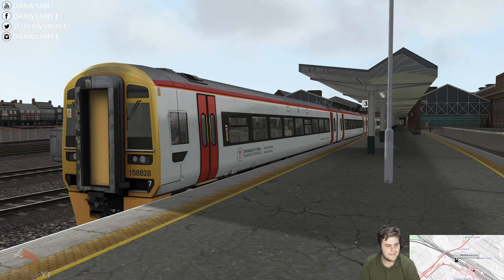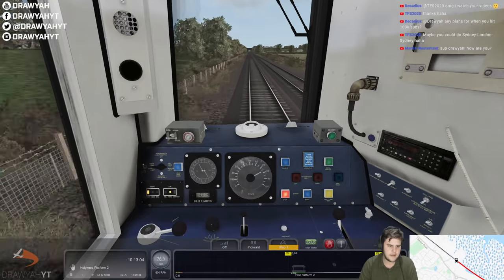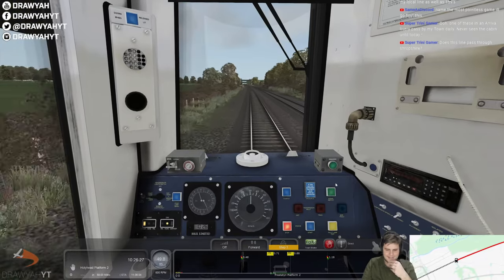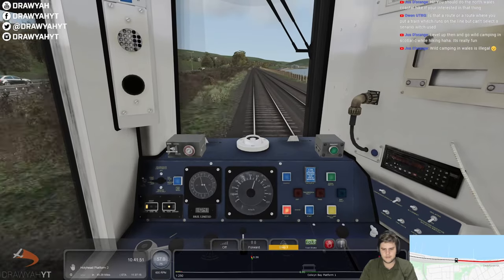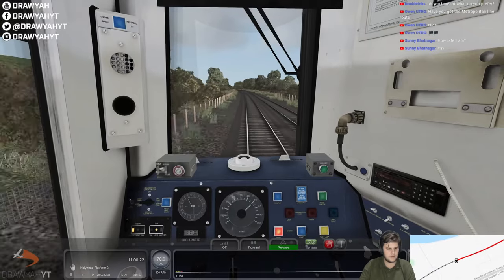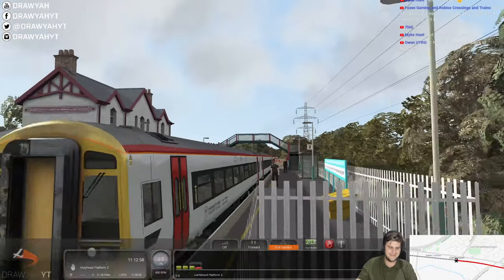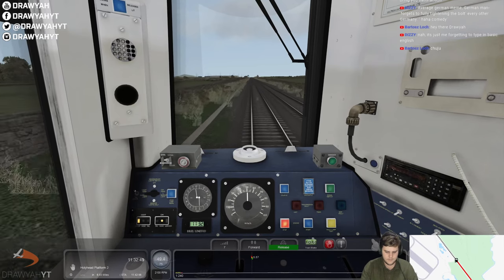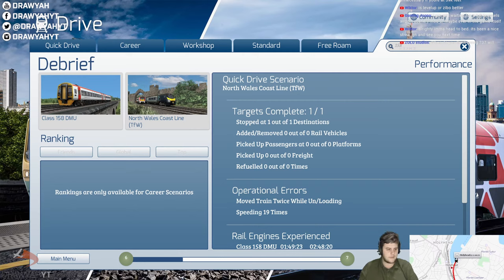[TS2022] North Wales Coast Line - Chester to Holyhead｜Drawyah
The next generation of North Wales is here! Spanning Crewe to Holyhead, we now have 105 miles of track to explore, including a stop at the UK's longest place name, Llanfairpwllgwyngyllgogerychwyrndrobwllllantysiliogogogoch We take charge of service 1D33, a Transport for Wales service from Manchester Airport to Holyhead, starting out at Chester and completing the rest of the run to the north of Anglesey.

Mods Used:
- Train Simulator: North Wales Coast Line: Crewe - Holyhead Route Add-On
- ThirdRails Map

Take to the rails of the complete North Wales Coast Line, from historic Crewe to the picturesque Isle of Anglesey, aboard iconic Transport for Wales and Avanti West Coast traction with Train Simulator’s North Wales Coast Line.

Ever since the Act of Union in 1801, which saw Ireland become part of the United Kingdom, people have strived to improve the connection between the two isles. In the early 19th Century, a combination of horse-drawn transport and sailing ships was the only option; that was until the 1840s, when the Chester and Crewe Railway and later, the Chester and Holyhead Railway were incorporated.